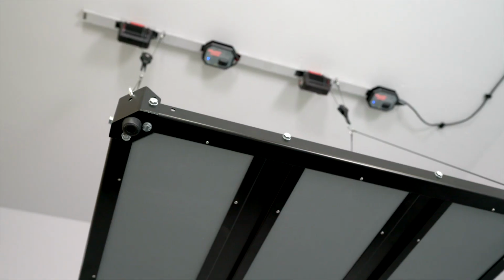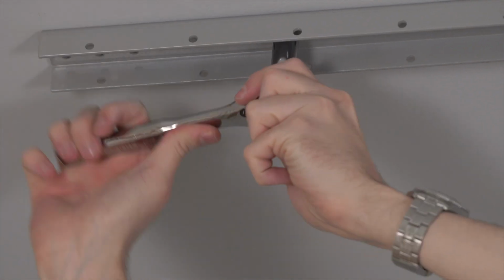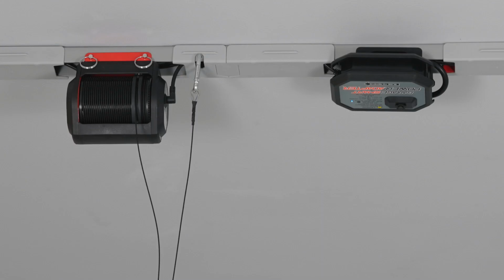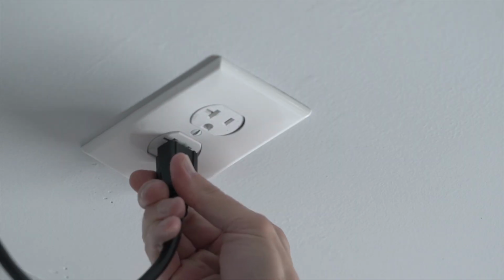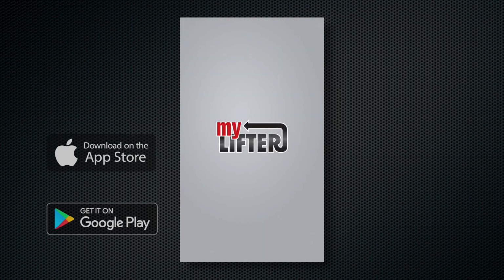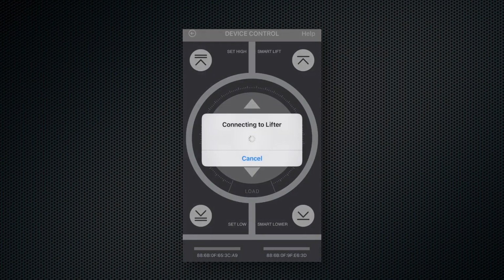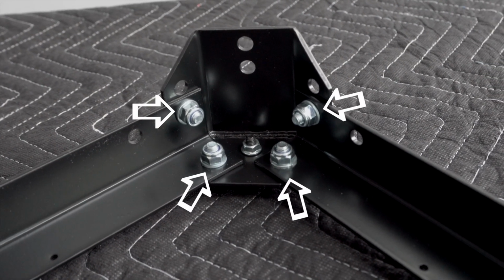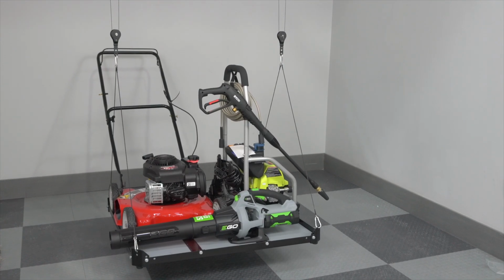Platform Lifter Installation - Garage Smart Platform Lifter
The 3 feet by 3 feet motorized Platform Lifter is designed to lift and store bulky, large items not fit for traditional shelving, such as storage bins, holiday decorations, and outdoor gear.